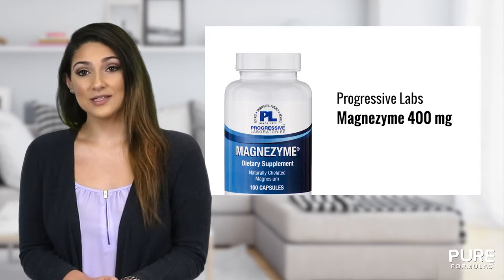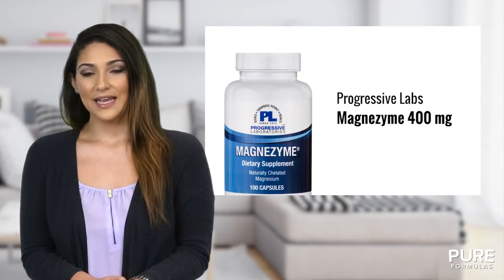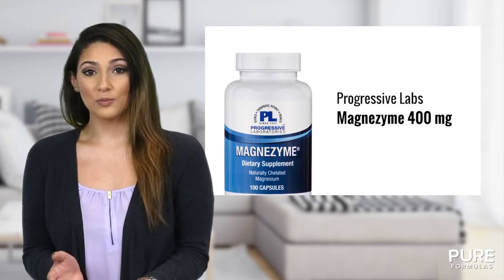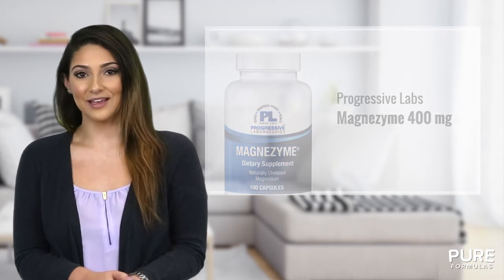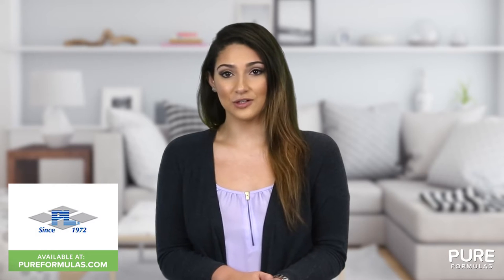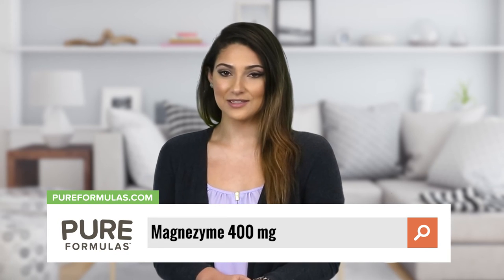Magnezyme 400 mg from Progressive Labs